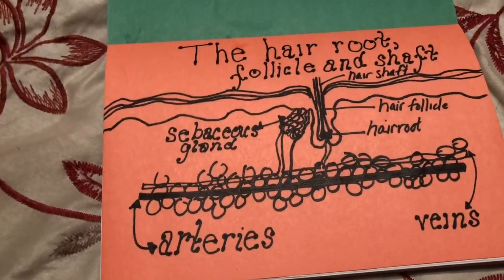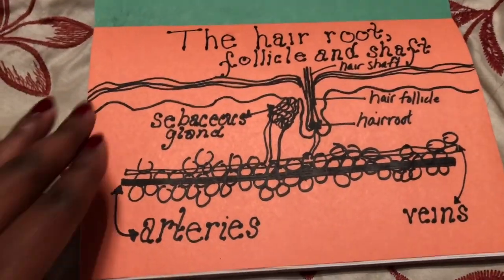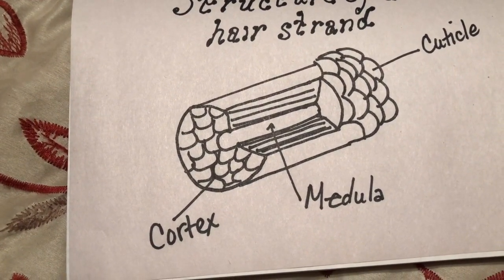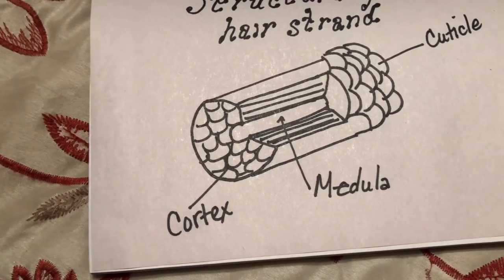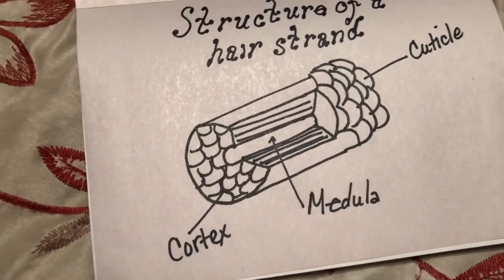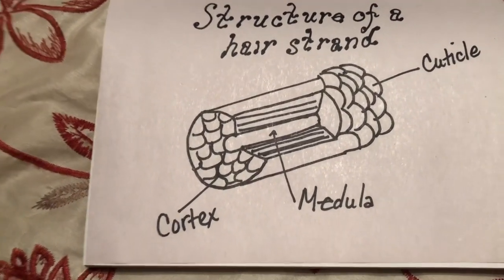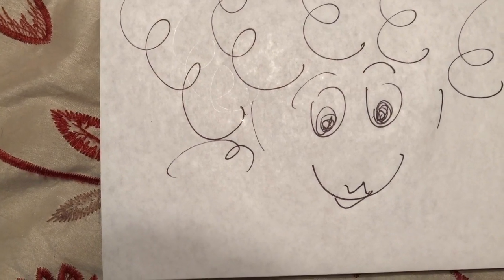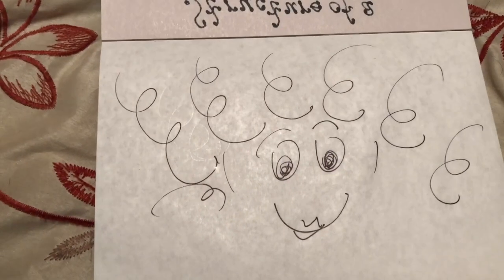Which is better: Gel wash n go or a TRUE wash n go style?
Love and Loves xoxo

Hey everyone! I am so excited for everyone to see this video!!! I worked hard on all aspects to make it as comprehensive as possible. I did my traditional wash and go style with all my favorite products but I also did a TRUE wash and go version with no products I literally washed my hair with shampoo and went. Let me know which of the two you like better. Have you tried a true wash and go? Let me know!

This video is dedicated to ole school Youtube. The naturals I followed for advice, Kimmytube in my eyes was the Queen in these type of hair information videos (and still is).

Resources used:

Black Hair science book by Audrey Davis-Sivasothy
Popular Science website on hair structure
Wikipedia on hair structure
Webmd webpage regarding branch of dermatology
Google images